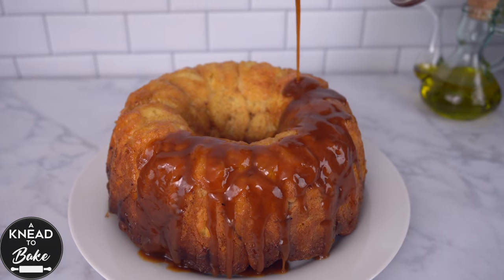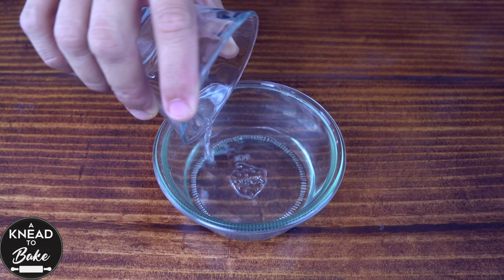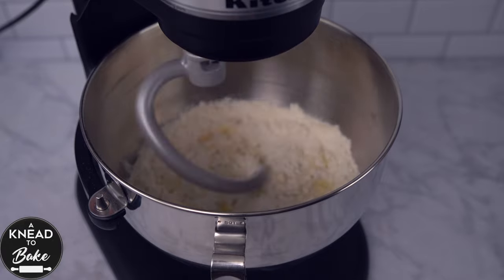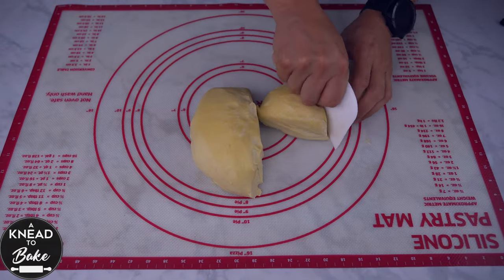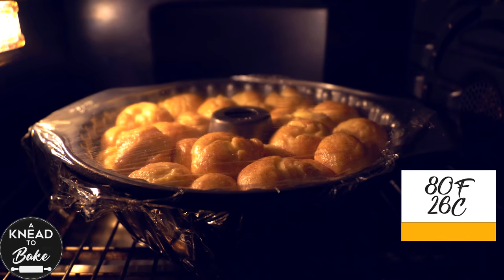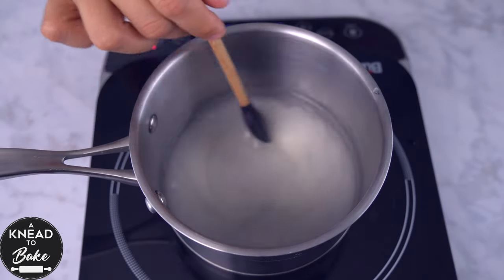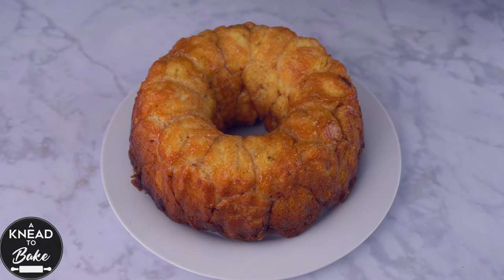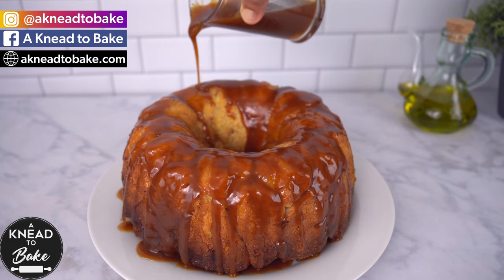Brioche Sourdough Monkey Bread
This sweet, soft, gooey pull apart bread made with balls of brioche dough, baked with a brown sugar sauce and glazed with caramel is beyond belief I A Knead to Bake

Stiff Sourdough Starter (Levain)
25 grams (1 ¾ tbsp) Water
25 grams ( 1 tbsp) Sourdough starter
50 grams (⅓ cup) Bread Flour

Dough                                                                   Baker's Percentages
500 grams (3 ¾ cups) Bread Flour                                 100%
100 grams (1/3 cup) Sourdough Starter                        20%
100 grams (½ cup) Milk                                                     20%
200 grams (4 large) Eggs                                                   40%
35 grams (⅓ cup) Sugar                                                      7%
200 grams (¾ cups) Butter                                                40%
10 grams (1 ¾ tsp) Salt                                                        2%

Brown Sugar Glaze
120 grams (⅔ cup) Brown Sugar
70 grams (⅝ cup) Melted Butter

Caramel Sauce
135 grams (¾ cup) Sugar
100 grams (½ cup) Water
70 grams (⅝  cup) Butter
120 grams (½ cup) Heavy Cream

Sugar & Cinnamon Mix
1/2 Cup of Sugar
2 tbsps of ground Cinnamon